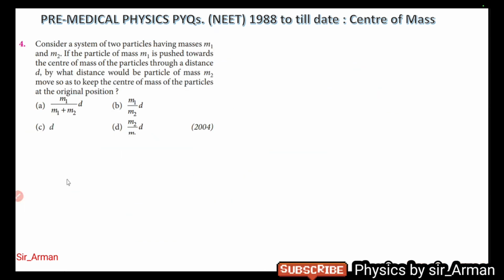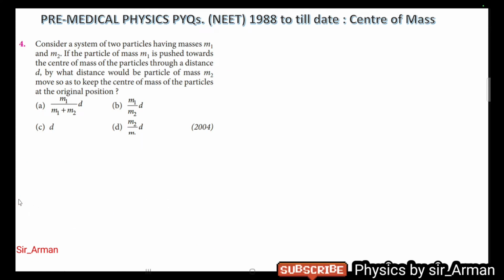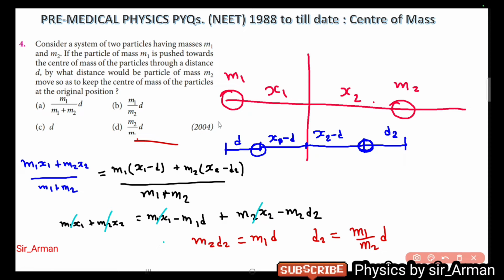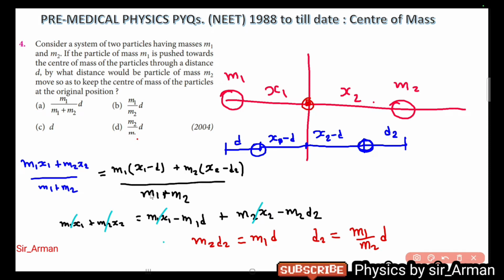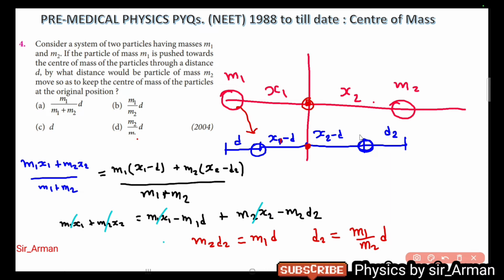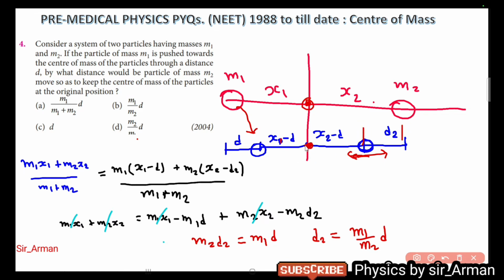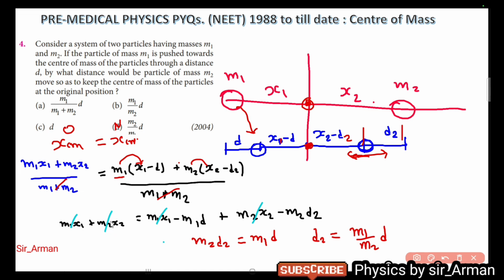[4] Consider two particle system with particles having masses m1 and m2 lf the first particle is pus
Consider two particle system with particles having masses m1 and m2 lf the first particle is pushed towards the centre of mass through a distance d, by what distance should the second particle be moved, so as to keep the centre of mass at the same position ?